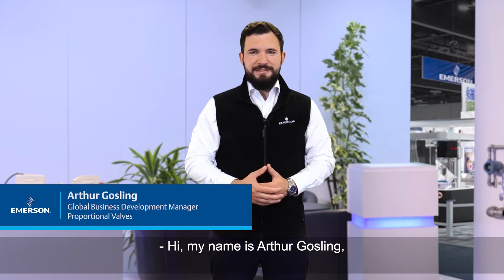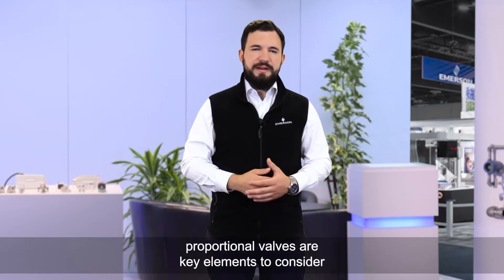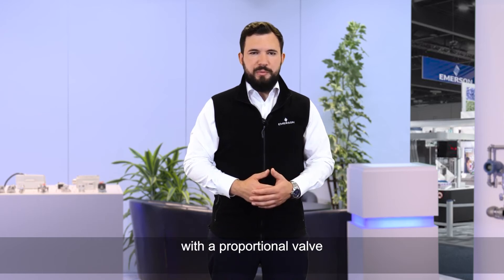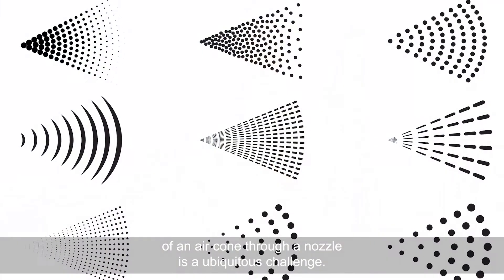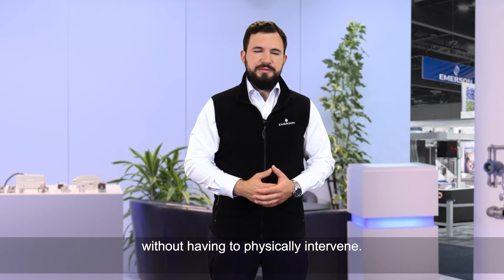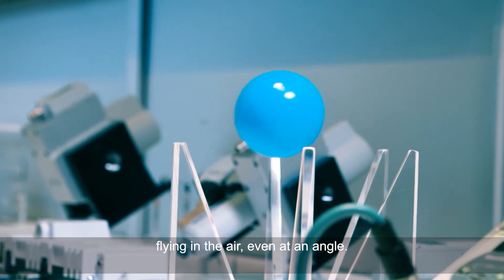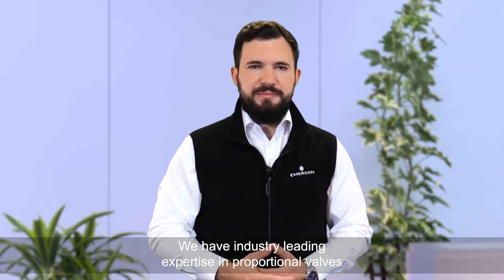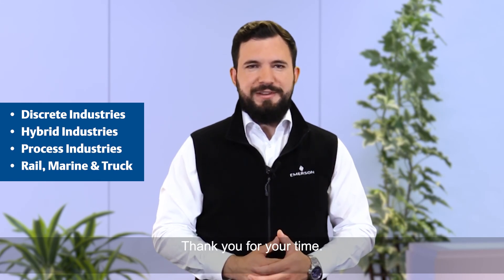Proportional Control Valve Automation | AVENTICS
Emerson's Arthur Gosling explains why proportional valves are key elements to make your machines and processes smarter and more reliable. Their flexibility enables you to easily adjust the settings on your machines for continuous improvement over the lifetime of your equipment.